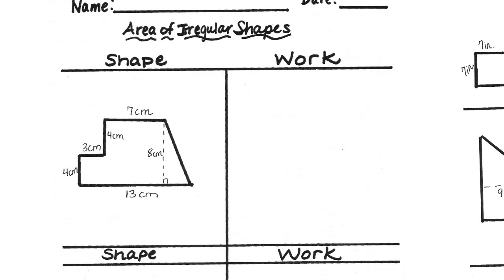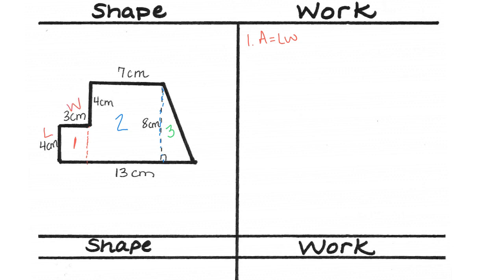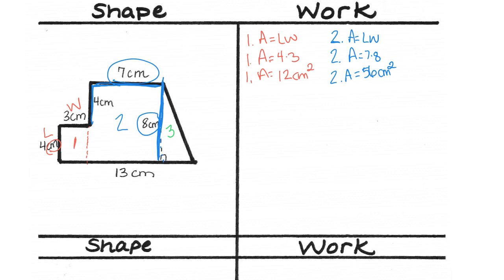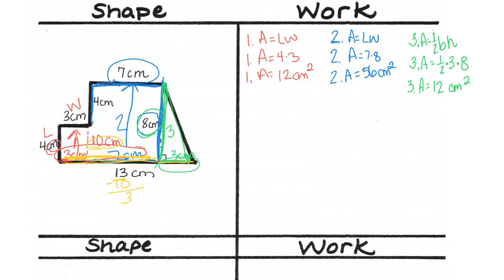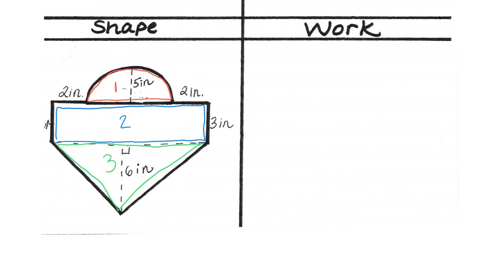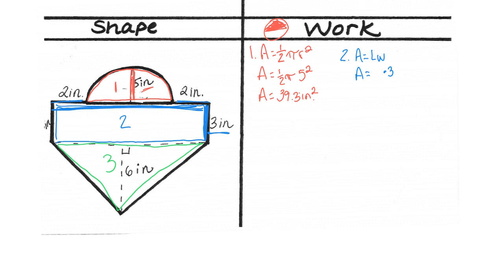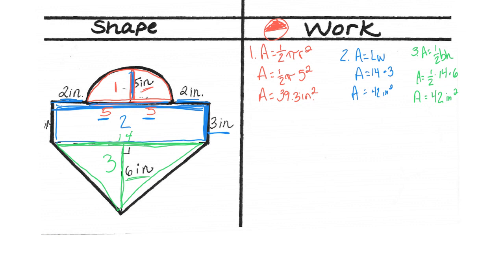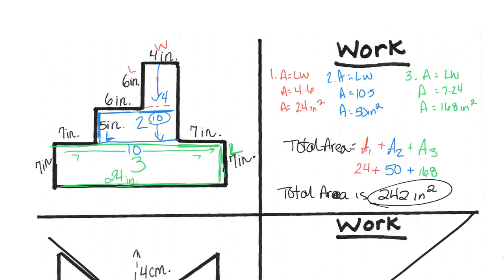6.3 Area of Irregular Shapes